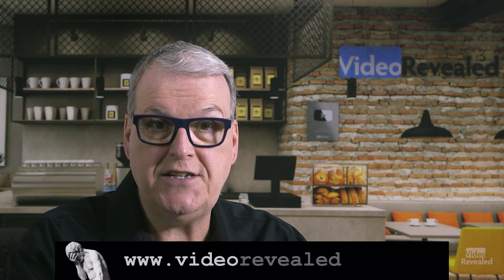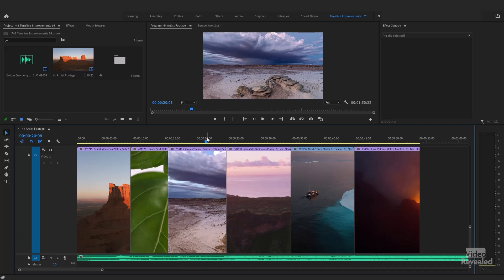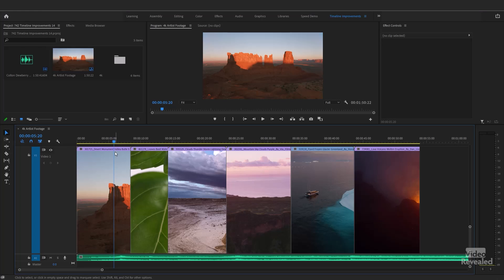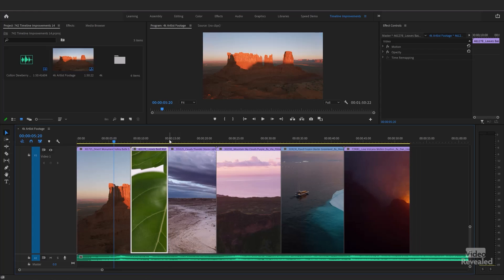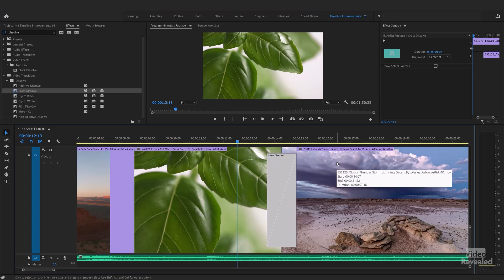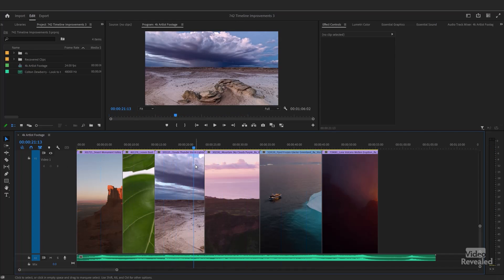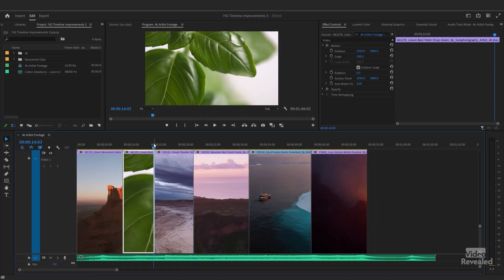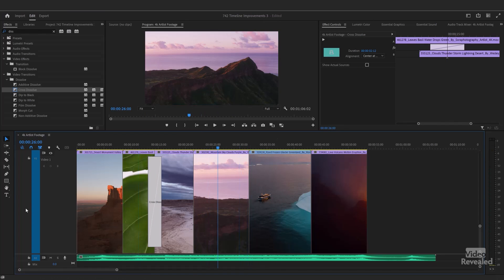Premiere Pro is freakin' faster...THANKS ADOBE!!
This tutorial shows you the HUGE speed improvements in the Premiere Pro Timeline and how Adobe did it. It also covers why this important and some of the reasons may surprise you.

QUESTIONS?

THANKS!